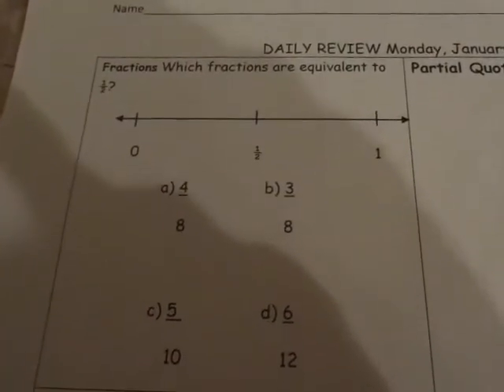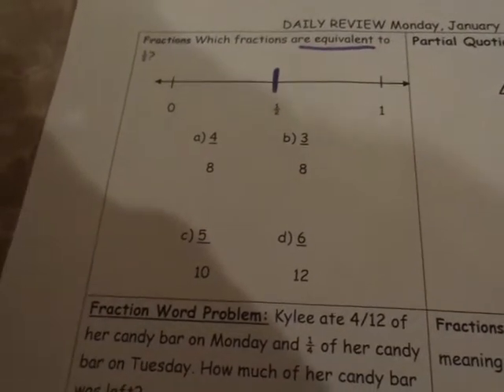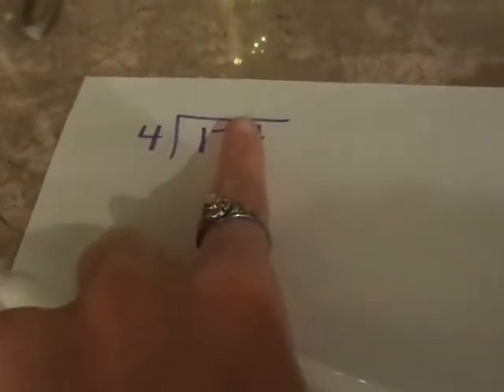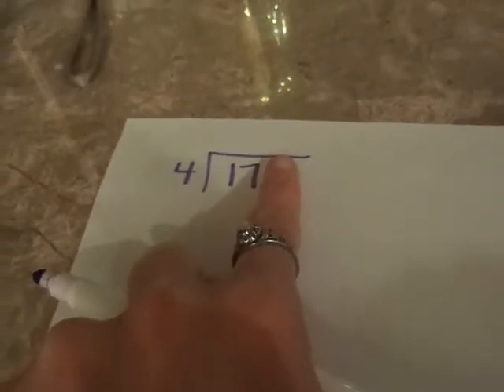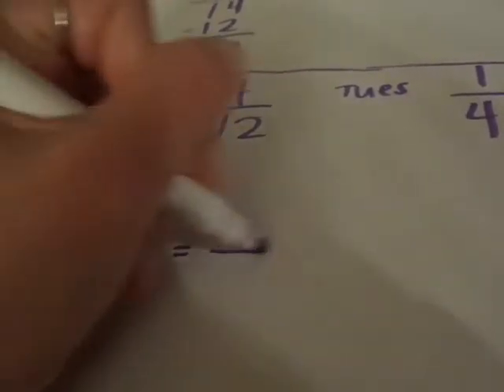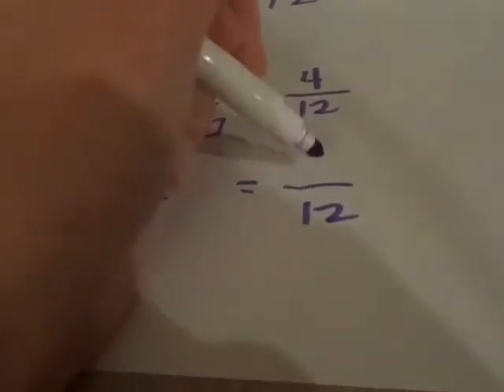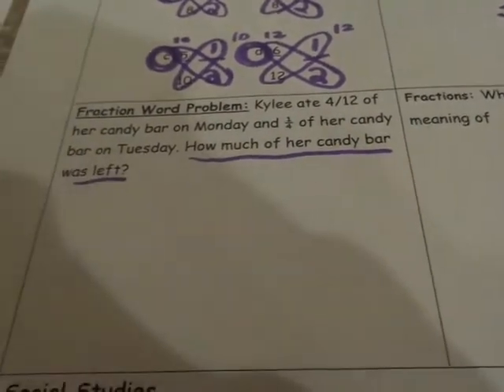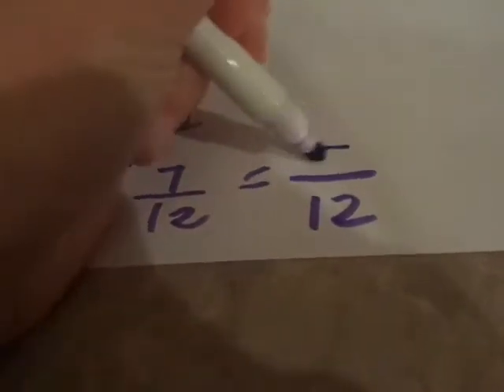HW checker monday jan 22